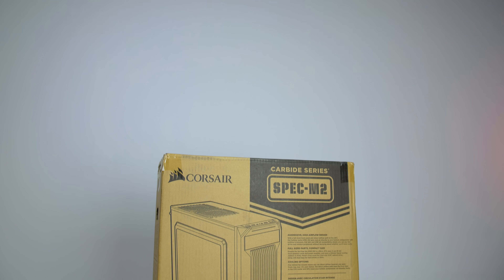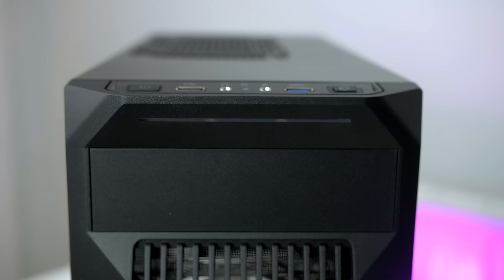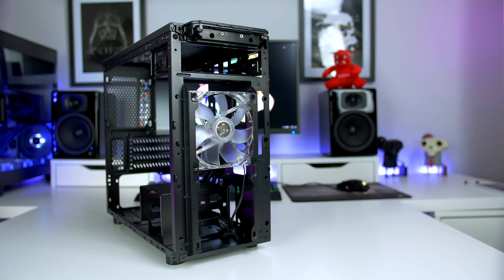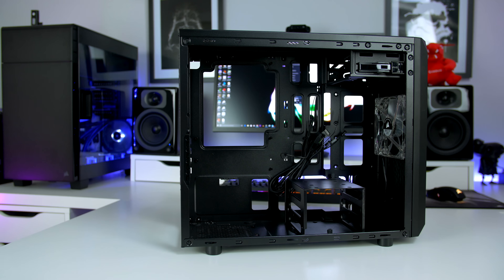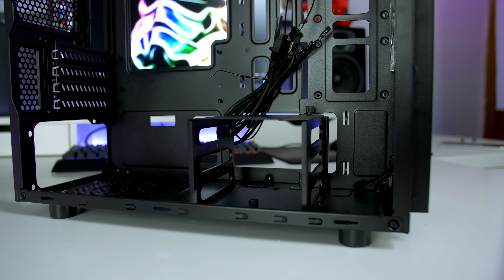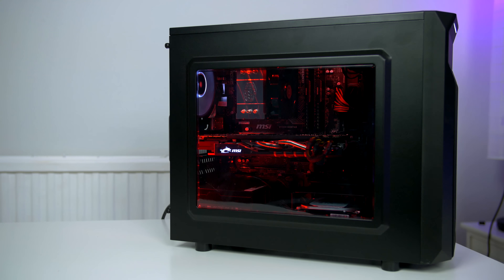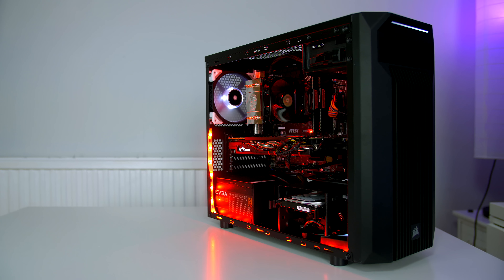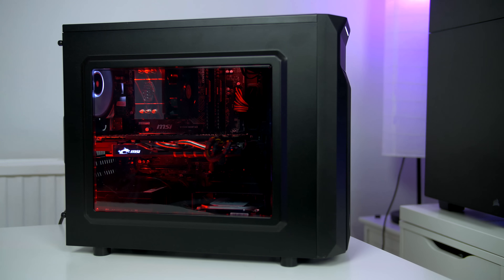Corsair SPEC M2 - Best Budget Gaming PC Case?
So you guys asked me to check out a budget PC case so I reached out to Corsair and this is what they sent. The Corsair Spec M2 aims to deliver everything a gamer will need without totally blowing the bank but does it do that? Lets find out.